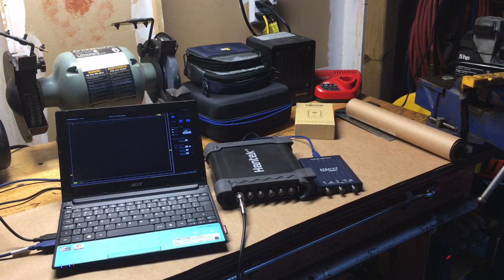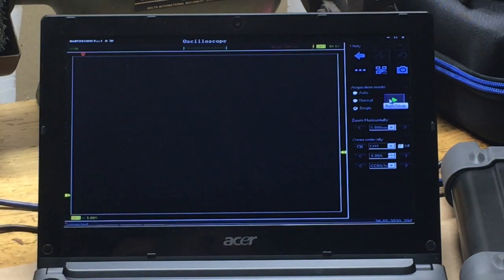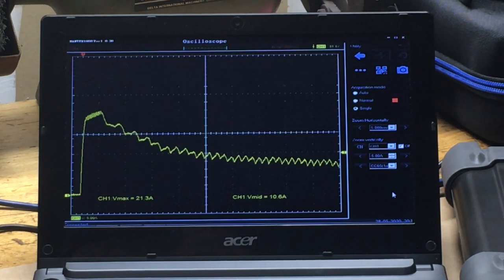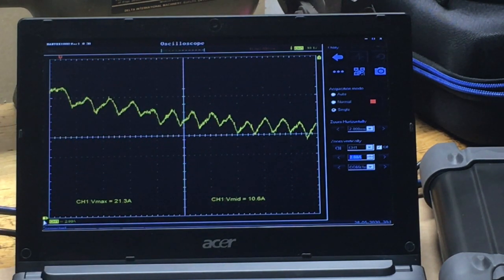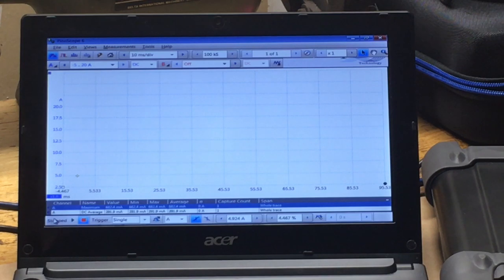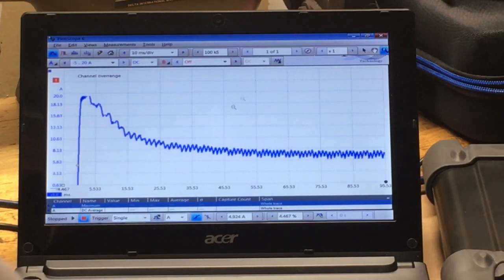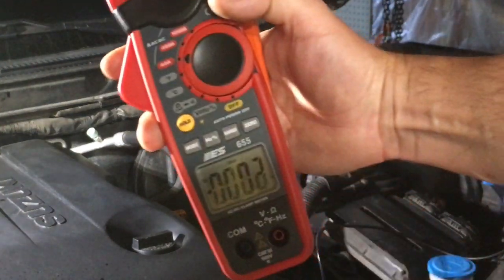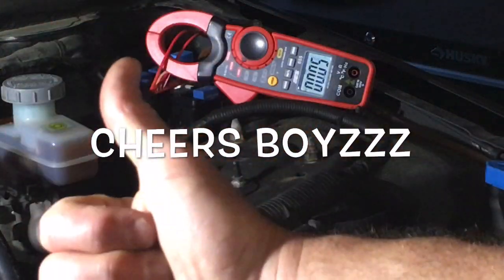Hantek 1008C Vs. Pico 2204A P1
First in a series. Long overdue evaluation of two well known budget scopes. In this installment we scope Fuel Pump current draw and compare results...